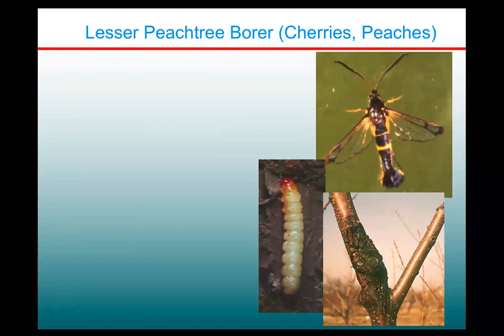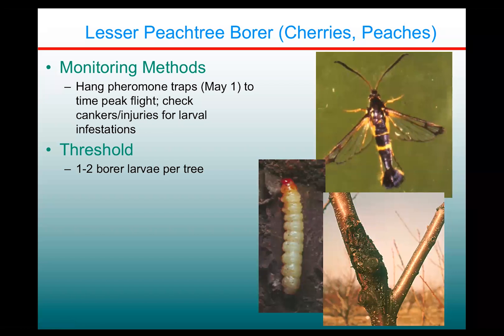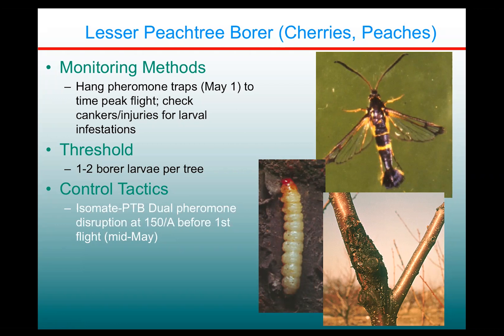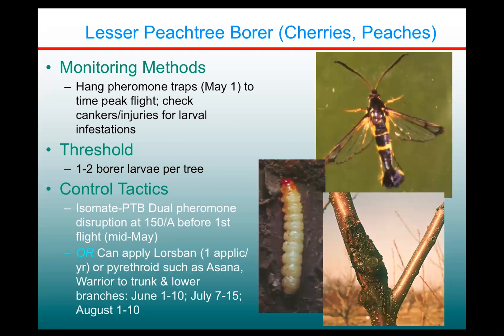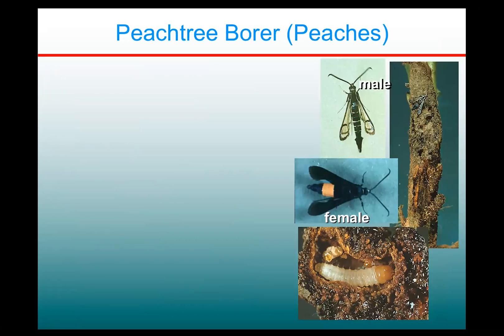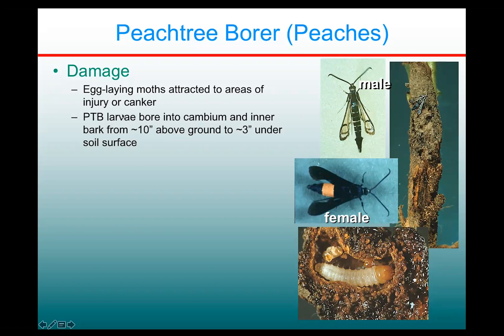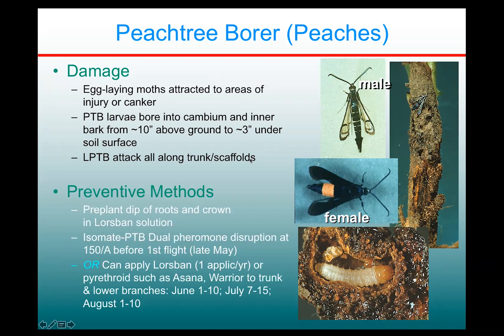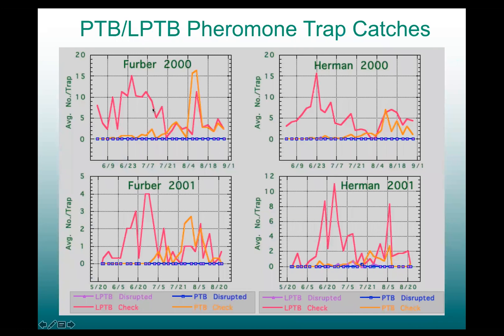Stone Fruit IPM: Peachtree Borers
Art Agnello discusses borer in stone fruit. Excerpt from Stone Fruit IPM webinar from March 16, 2020.